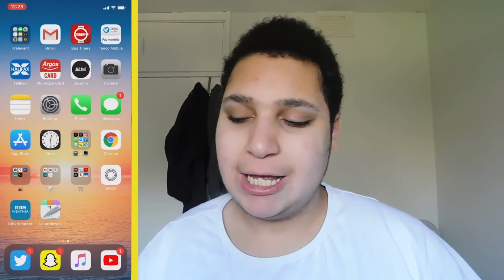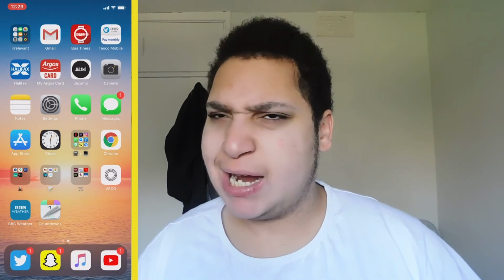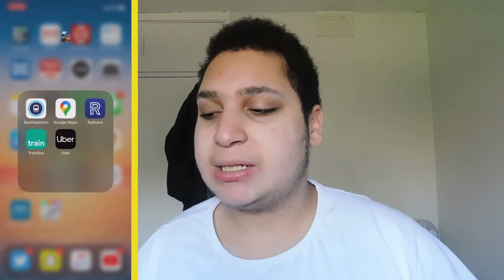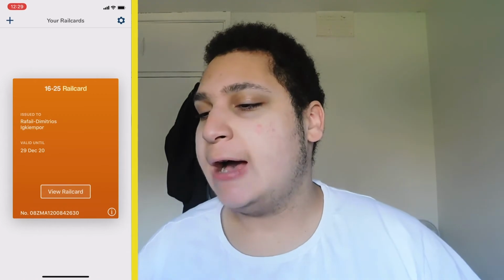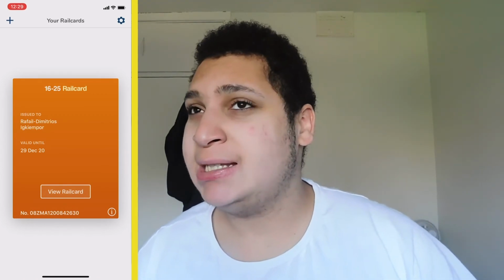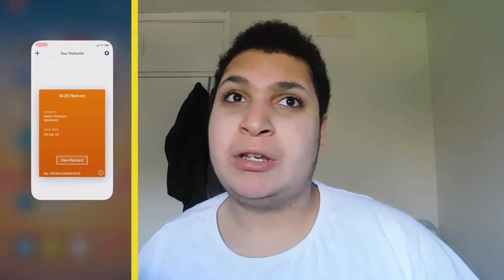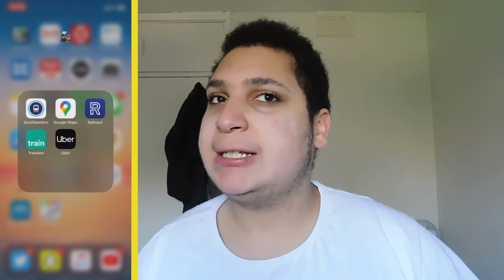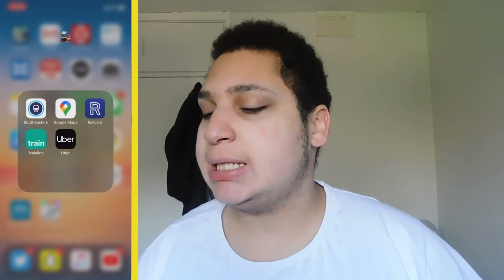What's on my iphone 11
So welcome to a new video on StudyWithRaf.
In today's video, I'll be showing you what's on my iPhone 11.

BIG MENTION TO MY AWESOME MATE, ZAK FOR EDITING THIS VIDEO :)

It would certainly mean a lot, if you let me know the types of studying, organisation or tech videos that you want to see on this channel! I'll most likely will do your video idea ;)

I'll see u all next time! :)